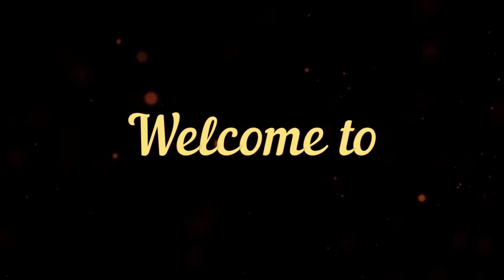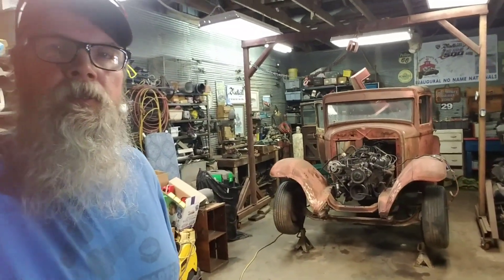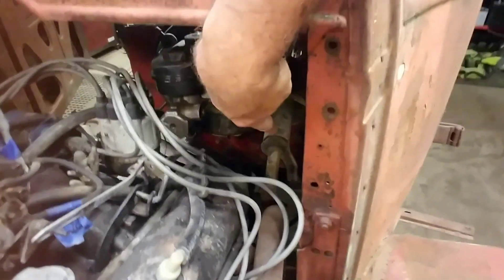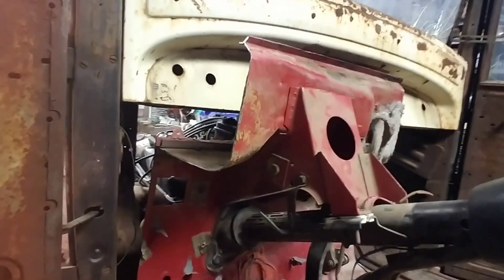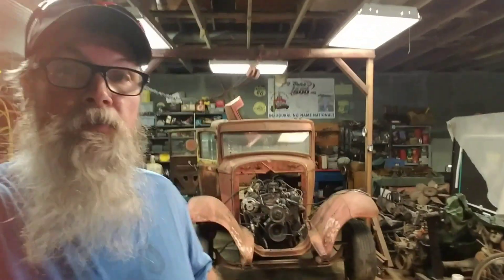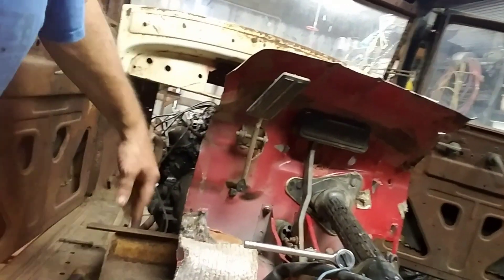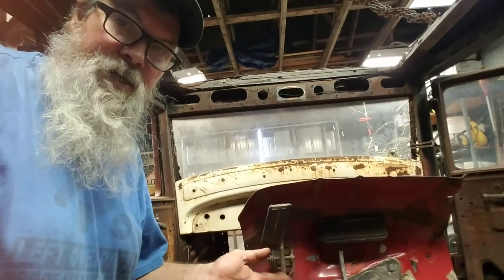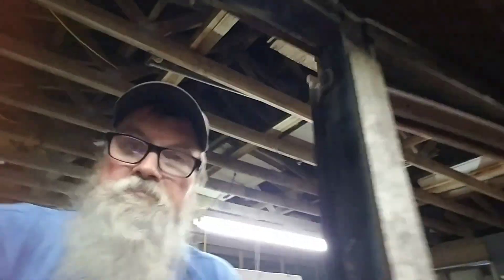90 To Nothing! (Day 73)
Let's see if we can steer the Blue Goose (1931 Plymouth Sedan) in the right direction!